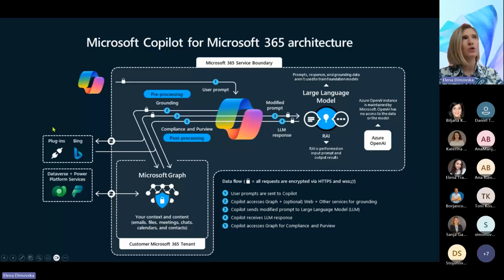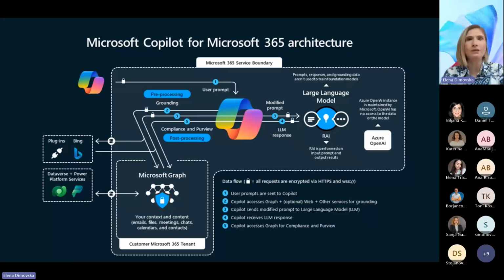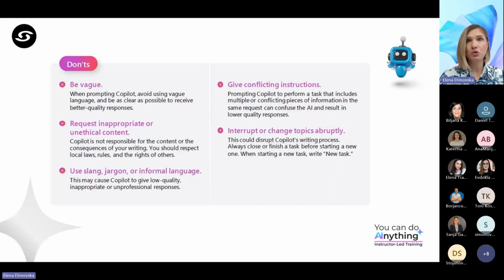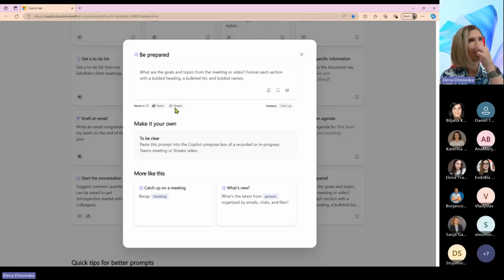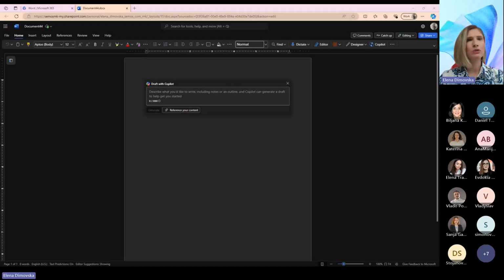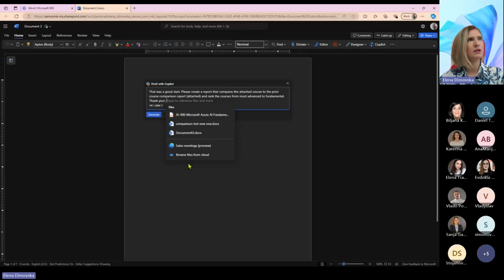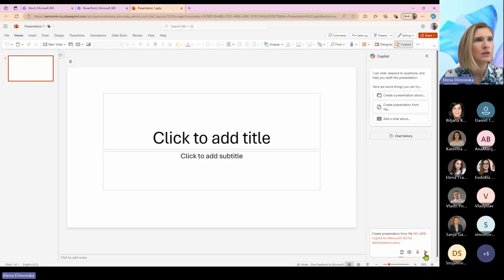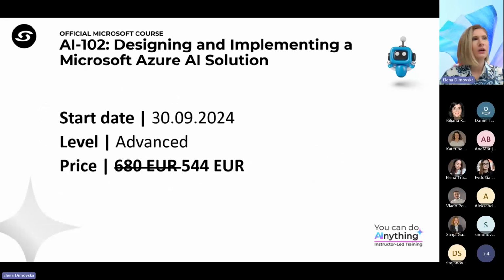FREE Workshop Microsoft Copilot Supercharge Your Skills with Copilot Use Cases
Supercharge Your Skills with Copilot: Use Cases

Ready to empower your workforce with the latest in AI technology? Join us for an exclusive online workshop, “Supercharge Your Skills with Copilot: Use Cases,” and discover how to leverage Copilot for Microsoft 365 to enhance productivity and innovation.

👩‍💻 Presented by: Elena Dimovska - MSc in finance, economy and banking | Specialist for Data Analysis | Microsoft Certified Trainer | CertNexus Authorized Instructor

In this workshop, you’ll learn:

• Practical use cases of Copilot for Microsoft 365.
• How to integrate Copilot into your daily workflows.
• Tips and tricks to maximize efficiency and collaboration.

Don’t miss this opportunity to elevate your skills and transform your workplace with Copilot.

Register now for the Microsoft Official Course MS-4004: Empower your workforce with Copilot for Microsoft 365 Use Casesand take the first step towards a more productive future!